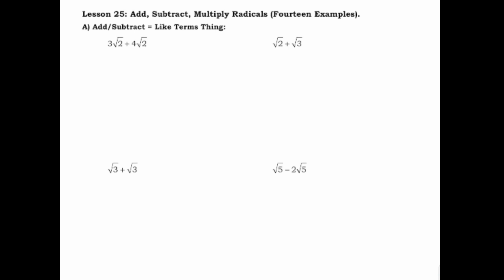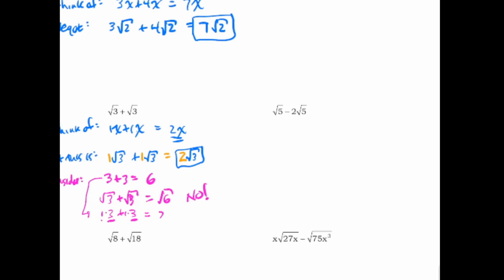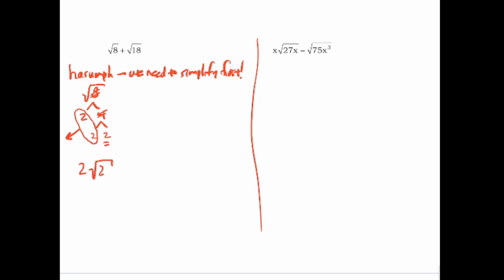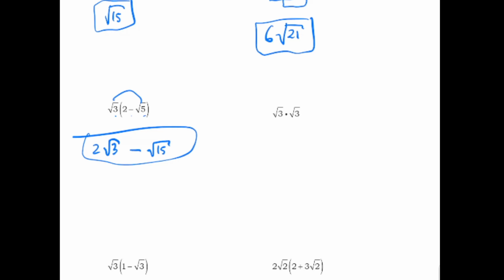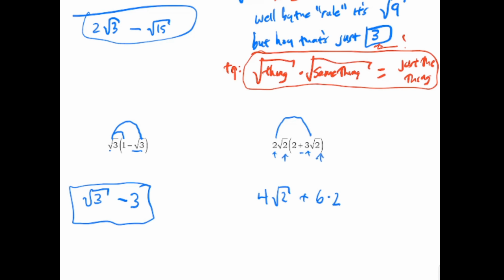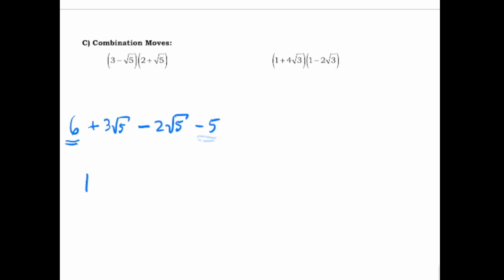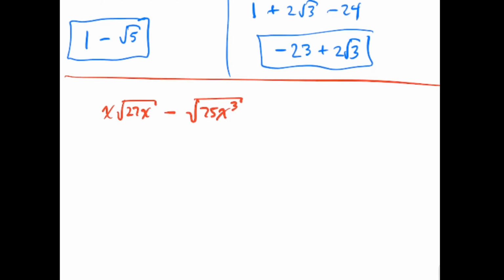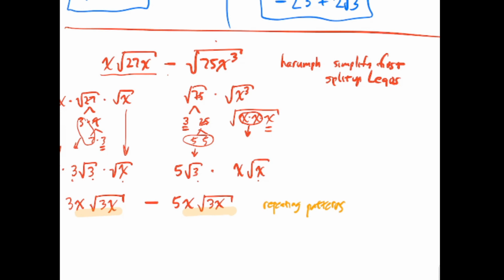Lesson 25: Add, Subtract, Multiply Radical Terms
Lesson 25 for Algebra Emporium
(Begins with add/subtract, multiply at 9:41, combo moves at 18:36)

If you have any questions during the video, please note the time stamp and ask below in the comments section.